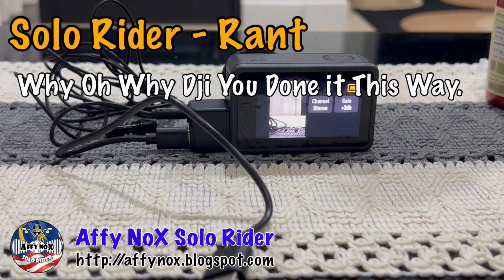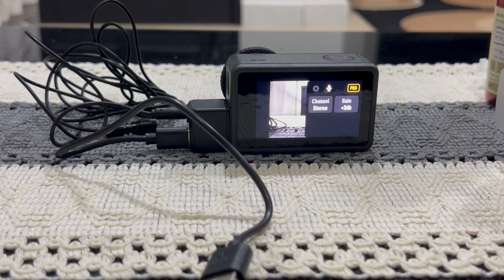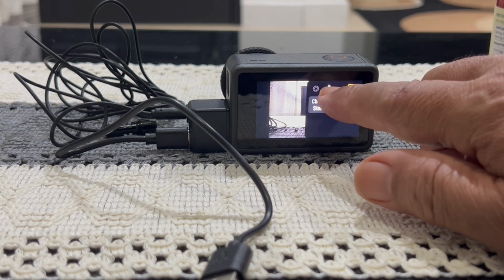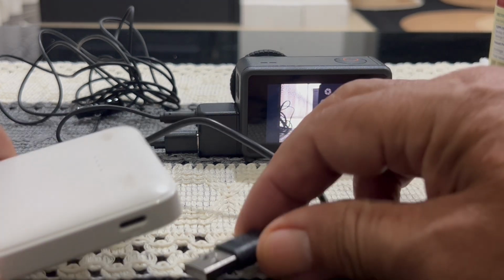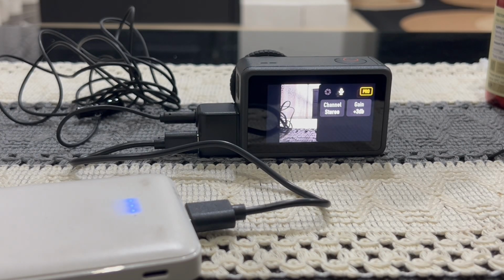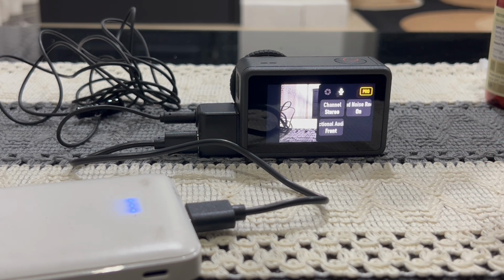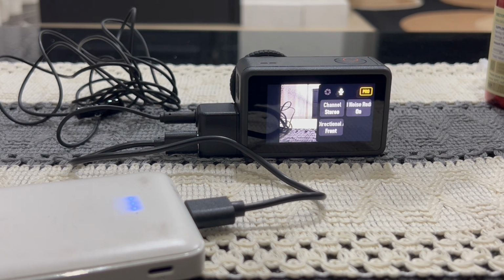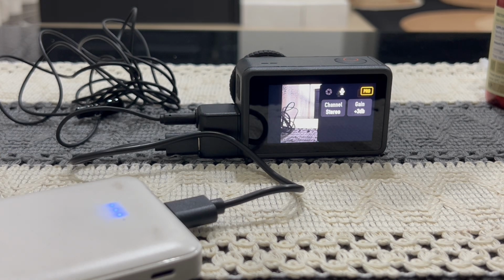Dji Osmo Action 3.5mm Audio Adapter | What the heck Dji you done it this way.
Anyone else has the same problem?